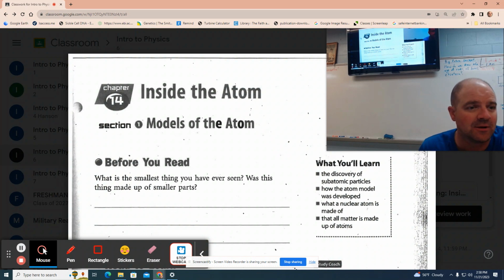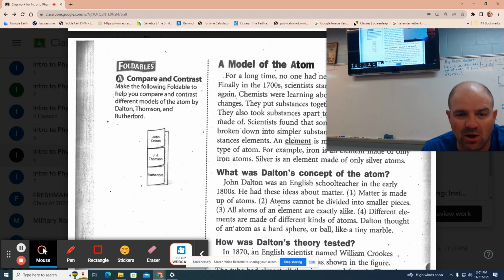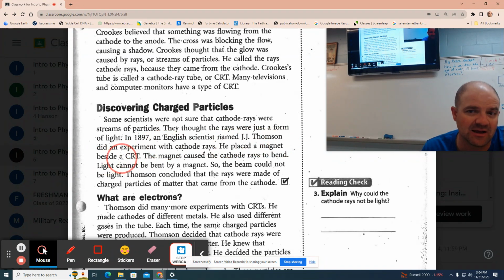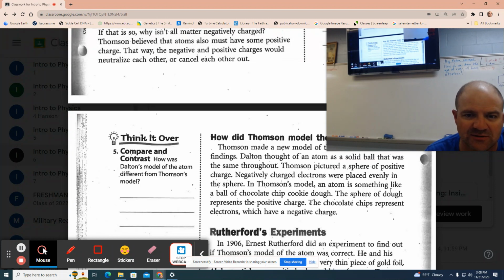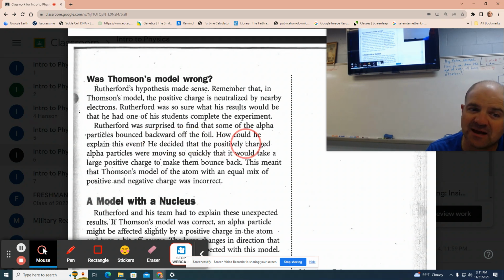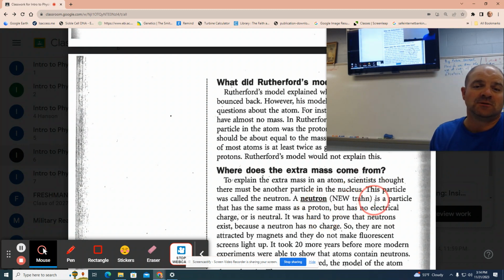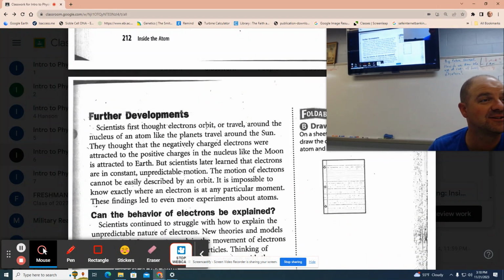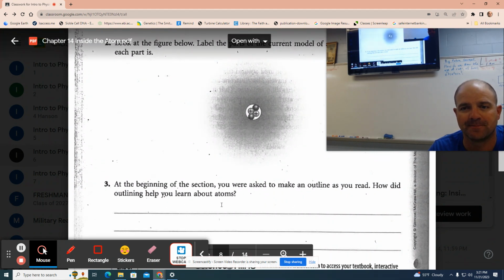Chapter 14 Section 1: modeling atoms